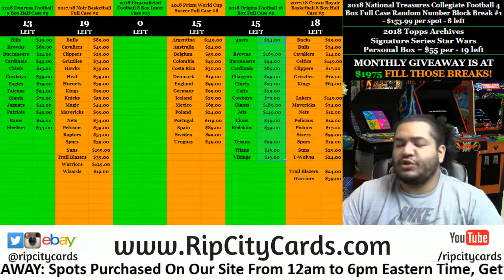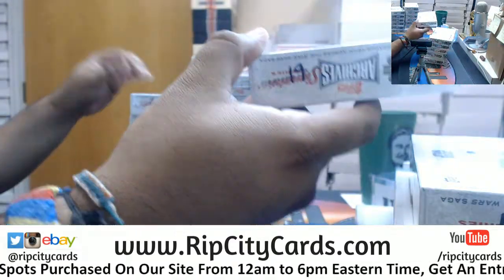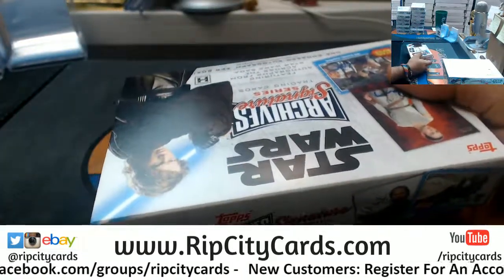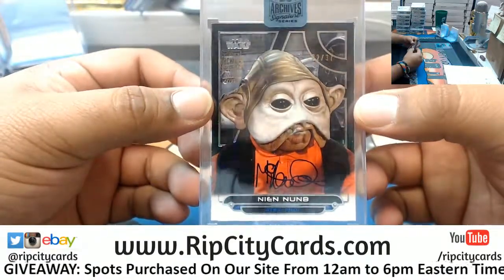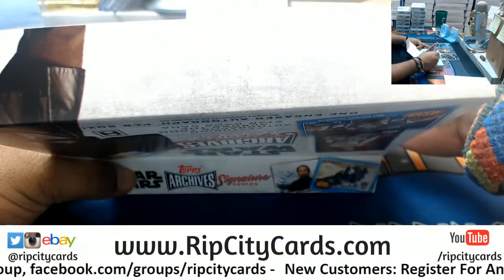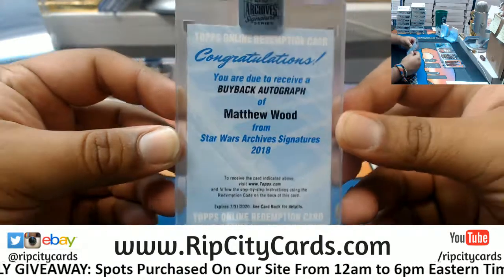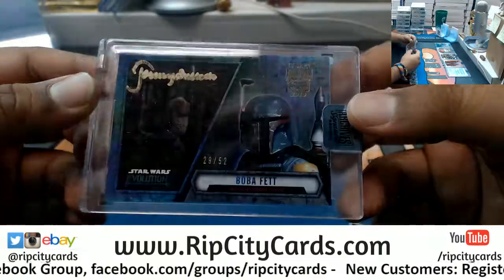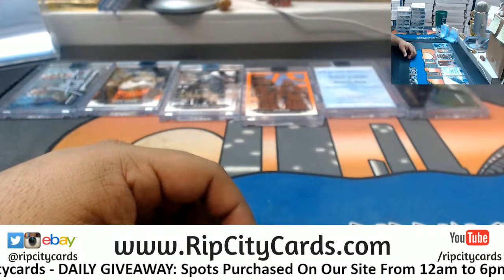2018 Topps Archives Signature Series Star Wars 6 Personal Boxes RM RCC